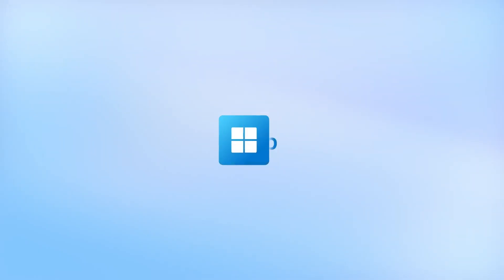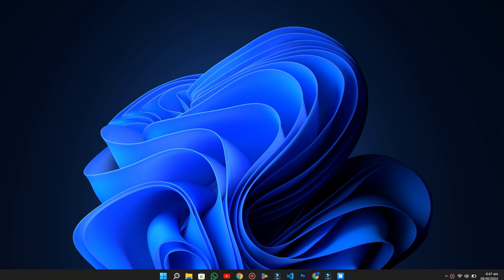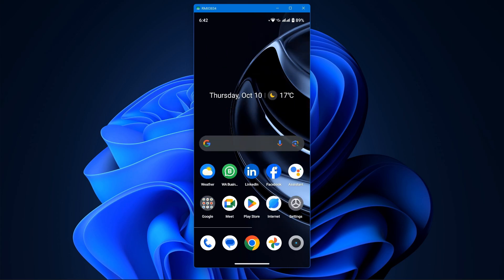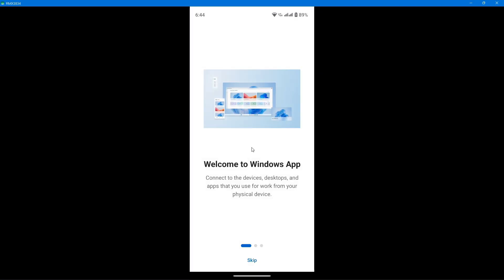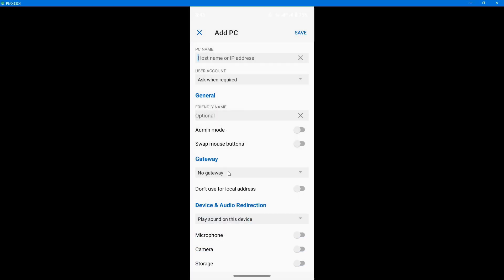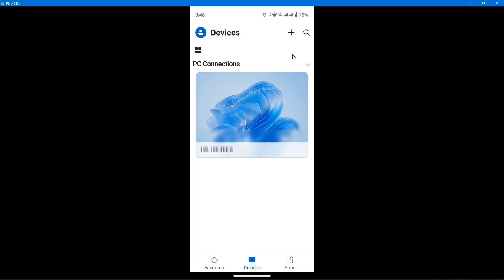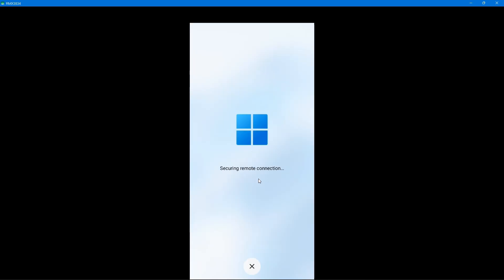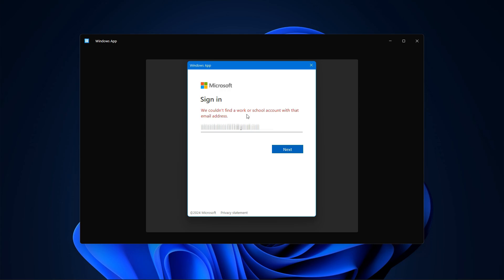Microsoft's NEW Windows App for Android/IOS Devices!⚡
Microsoft JUST Released their Windows APP for Android, IOS, and Mac Users. If you want to Use Windows on your Android or IOS, then this video is for you.

What to Expect:
🎮 Games
💻 PC Solutions
💡 Tips and Tricks
🎨 Softwares